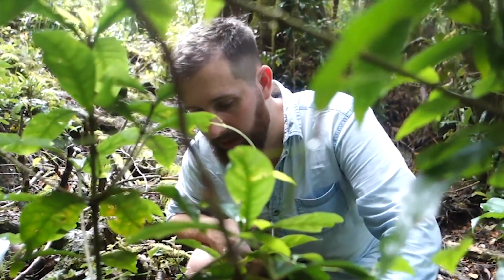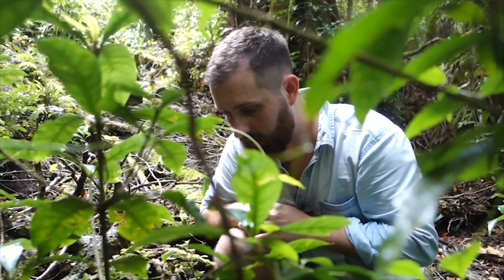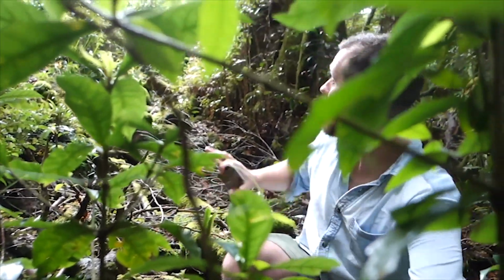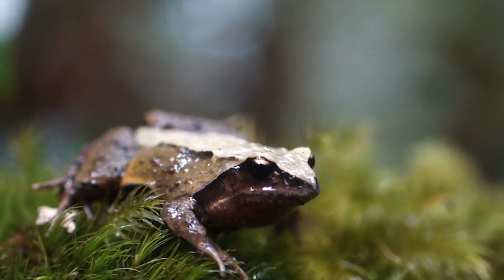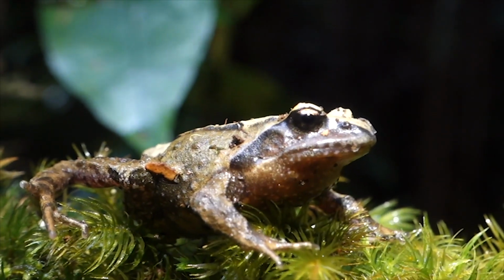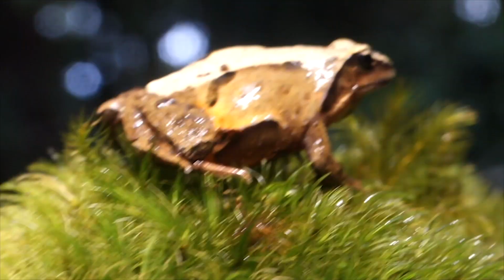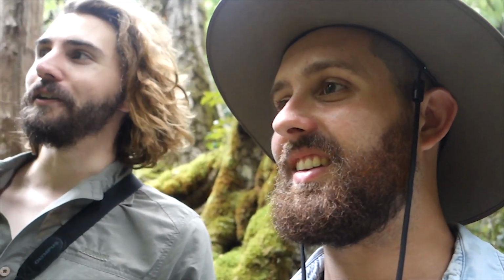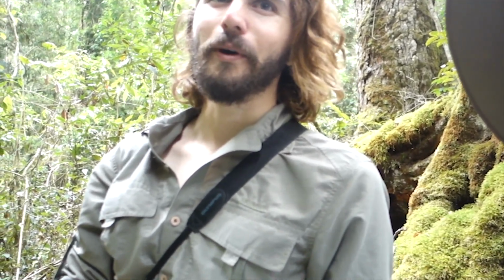Ep 7 - Masked Mountain Frog.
Episode 7
Sorry about the Audio on this one folks! Was not expecting to find and film this frog, so we were very unprepared. Hope you still enjoy it!

New Frog Species found on this episode;

24. Philoria loveridgei // Masked Mountain Frog

Created by Cesar Puechmarin and Daniel McCawley